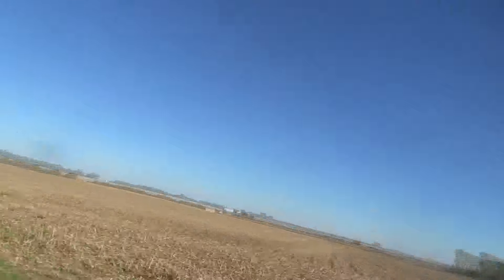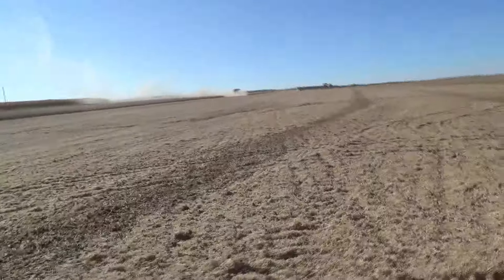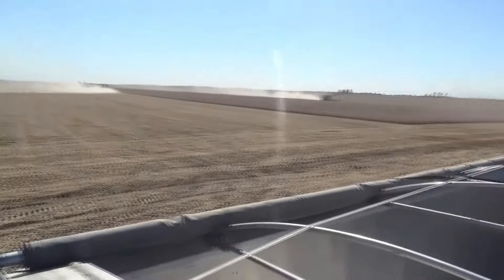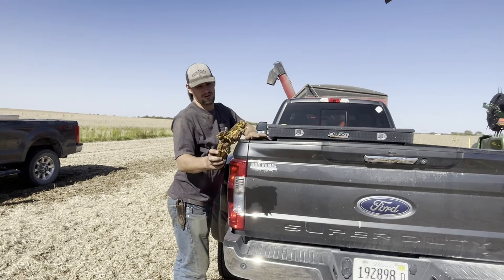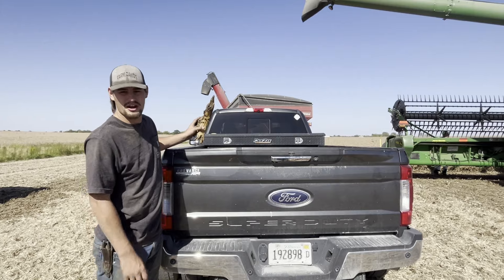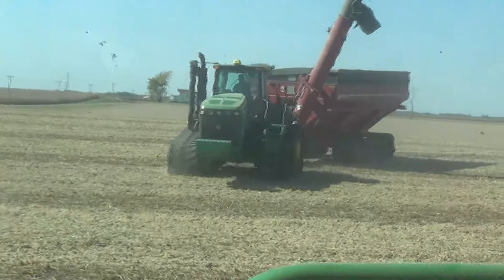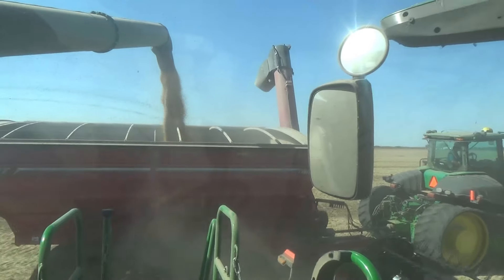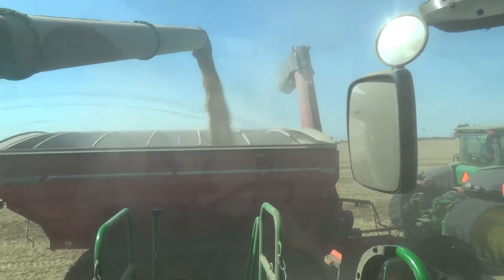Bean Harvest Complete with 2 Combines and 2 Breakdowns!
The Farm Dawgs finished up beans in this video with some break downs and a long week. The two combines knocked out around 600 acres together and we put the hammer down and finished the rest. So sit down and strap yourself in for the crazy video!!